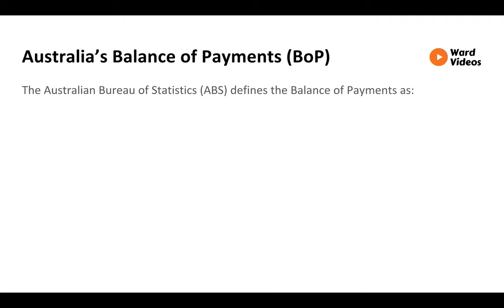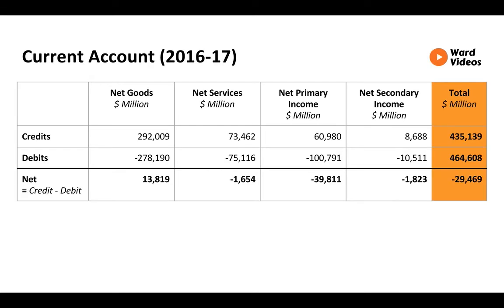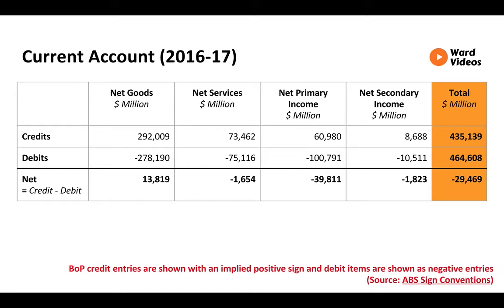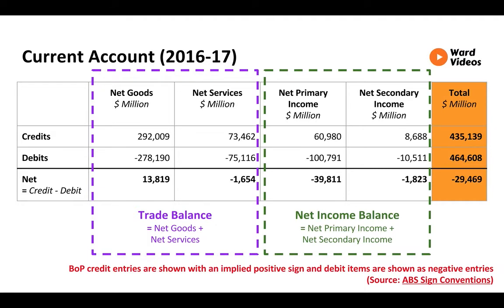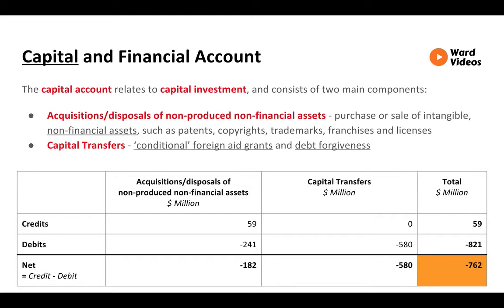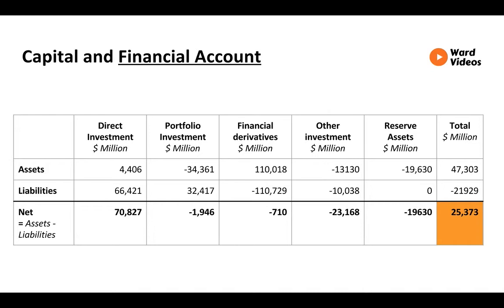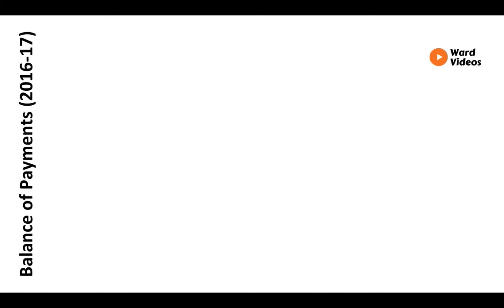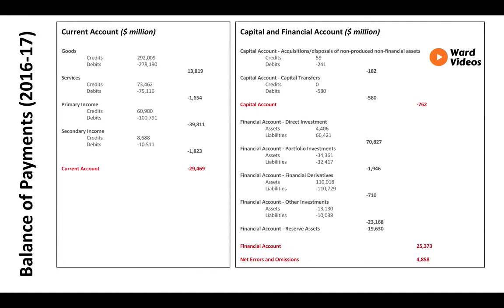Economics - Australia’s Balance of Payments - Structure - Ward Videos